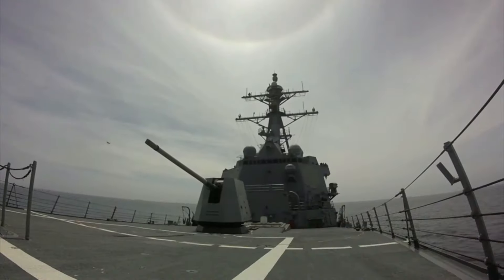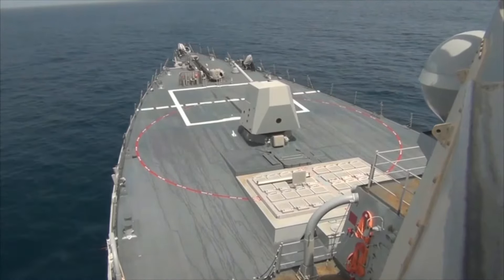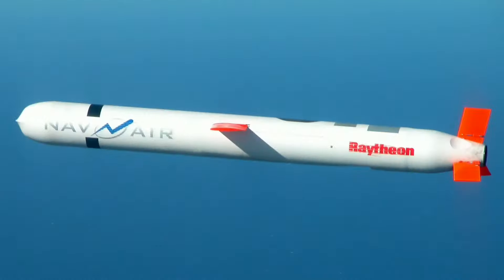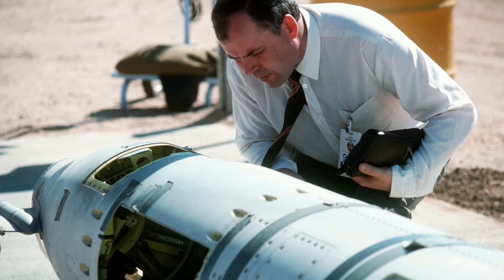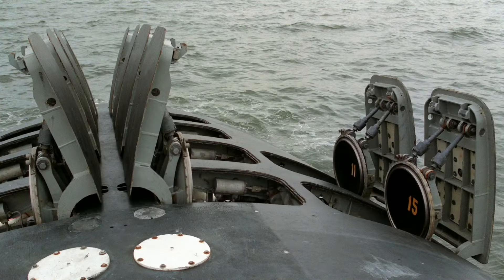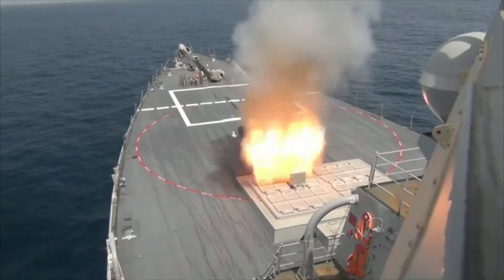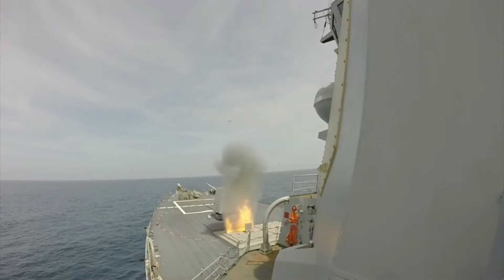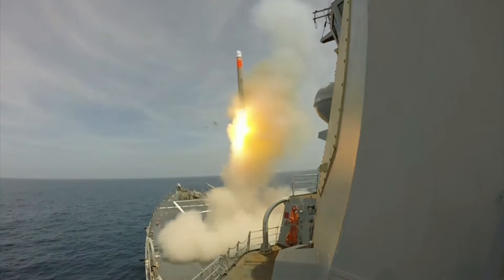【Tomahawk】The Tomahawk Land Attack Missile (TLAM)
The Tomahawk Land Attack Missile (TLAM) is a long-range, all-weather, jet-powered, subsonic cruise missile that is primarily used by the United States Navy and Royal Navy in ship- and submarine-based land-attack operations.
Designed at A-P-L/J-H-U, it was initially produced in the 1970s by General Dynamics as a medium- to long-range, low-altitude missile that could be launched from a surface platform. The missile's modular design accommodates a wide variety of warhead, guidance, and range capabilities. At least six variants and multiple upgraded versions have been introduced since then, including air-, sub-, and ground-launched variants and conventional and nuclear-armed ones. As of 2019, only non-nuclear, sea-launched variants assembled by Raytheon are currently in service.